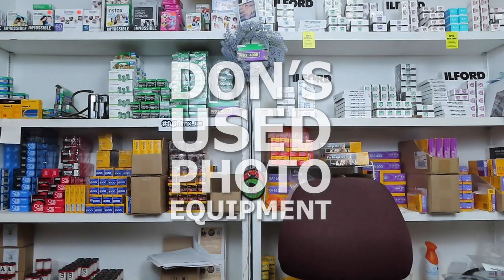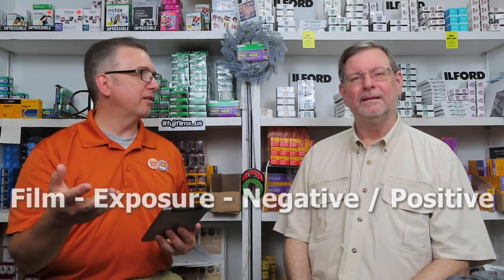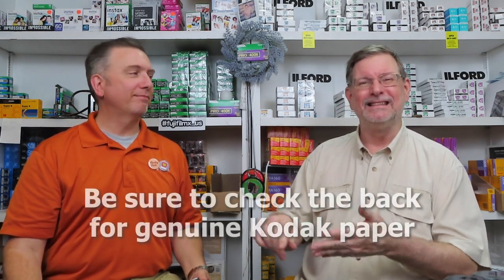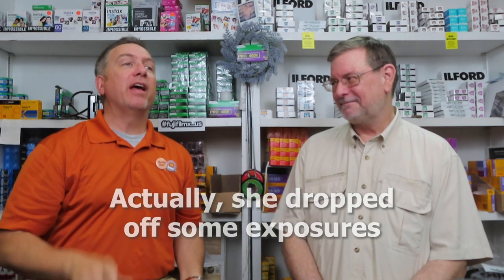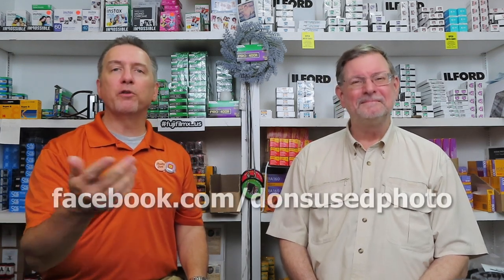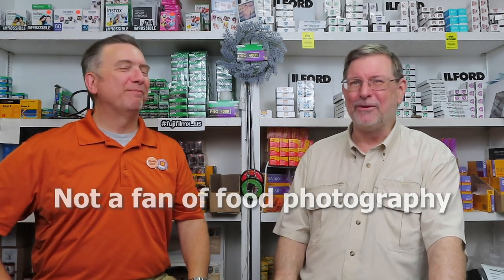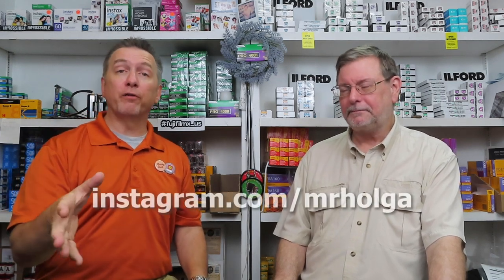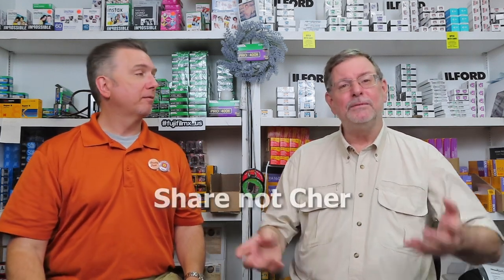More Keeping Negatives / Positives, New Film Washi, and Savage 500 Watt LED Studio Light Kit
Negative / positive archivist Mr. Holga and film retailer Todd Puckett of Don's Used Photo Equipment in Dallas, Texas are discussing comments from our last video: Film, Exposures, and Why You Should Keep Negatives / Positives. We had great feedback. It is a very passionate subject. Bear with us as we agree with the masses. Also, Todd got a shipment of Film Washi from France. It includes Film Washi F and Film Washi I, both in 120 format. And lastly, we talk more about the new lights from Savage Universal used to light our video this week. We think they may the video sharper.

Mr. Holga